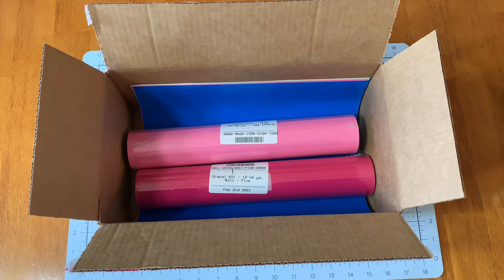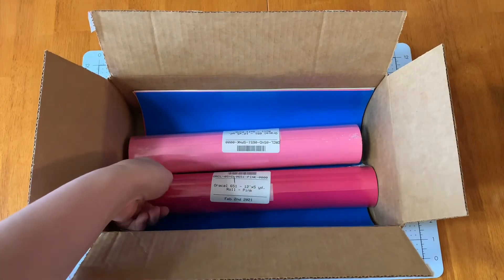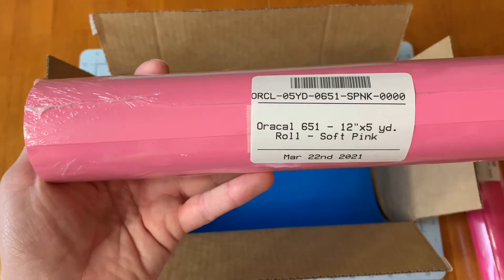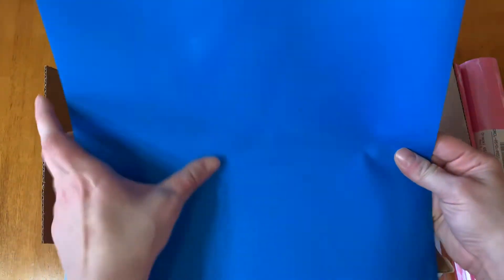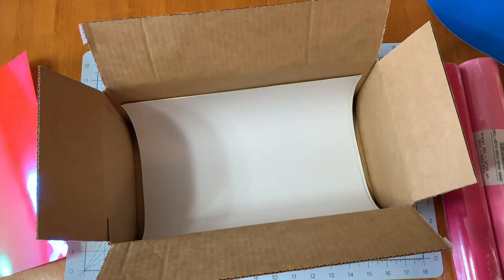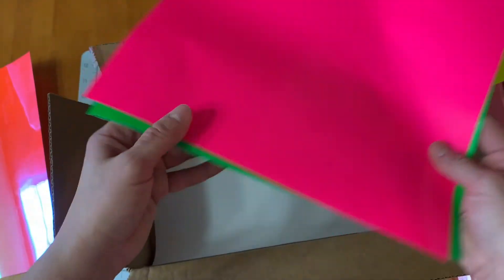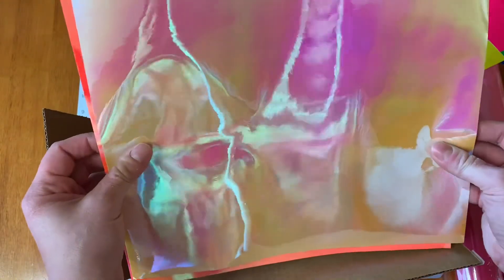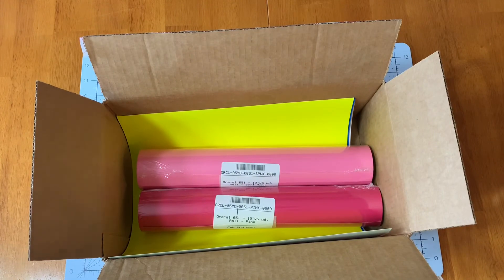Expression Vinyl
Here is the link to do some shopping